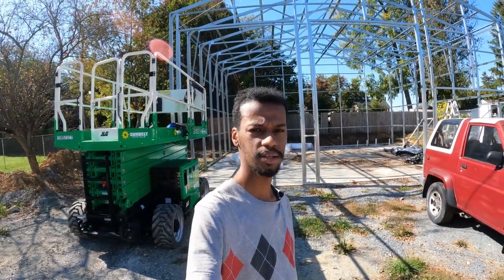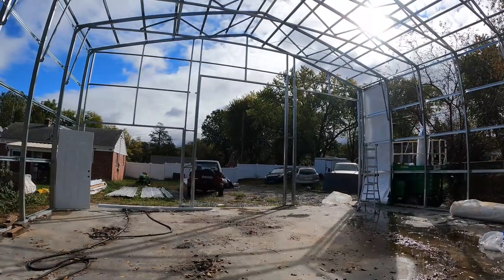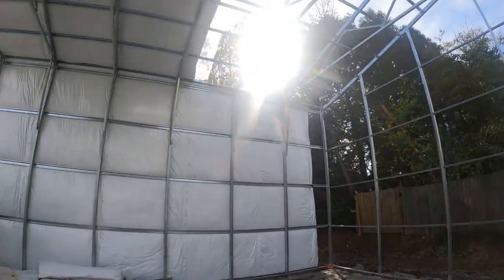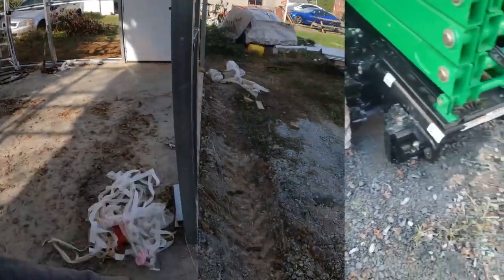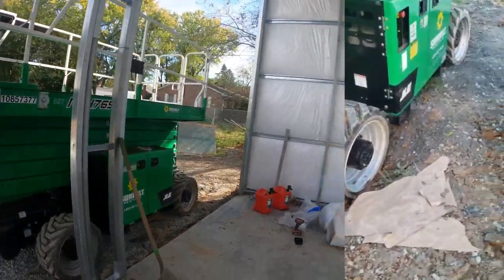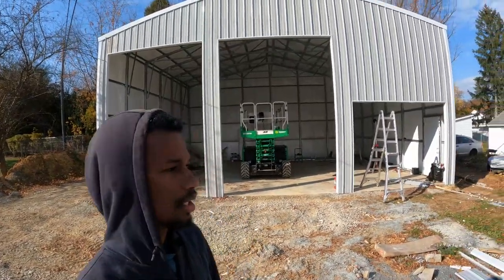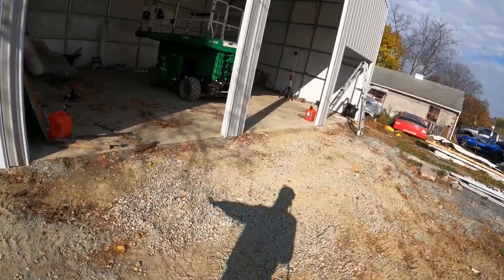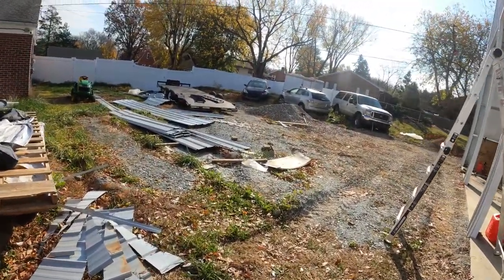The Ultimate Dream Garage: A 2-Years Journey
Welcome to Ebn C YouTube channel!!!